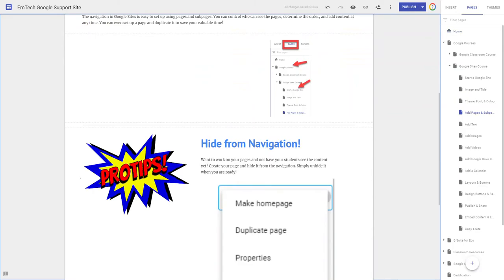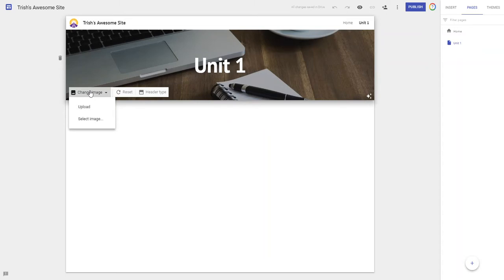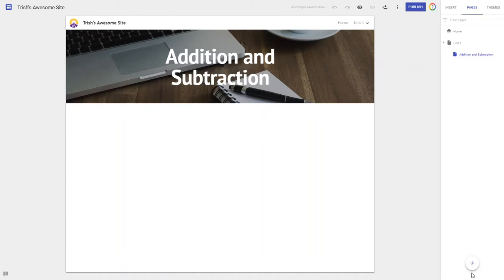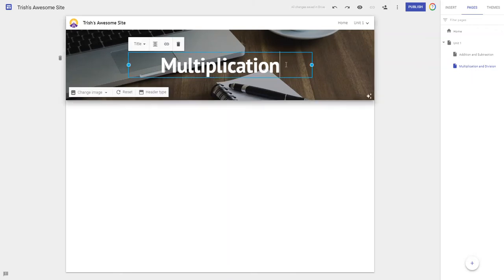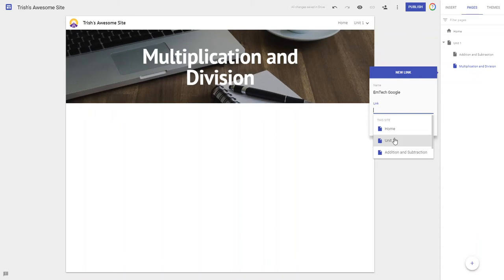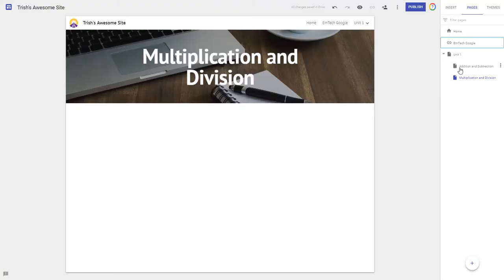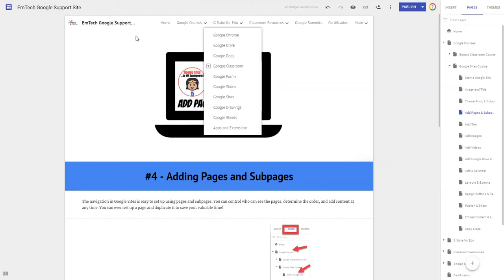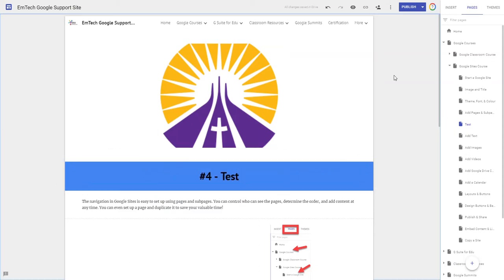Add Pages and Subpages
The navigation in Google Sites is easy to set up using pages and subpages. You can control who can see the pages, determine the order, and add content at any time. You can even set up a page and duplicate it to save your valuable time!